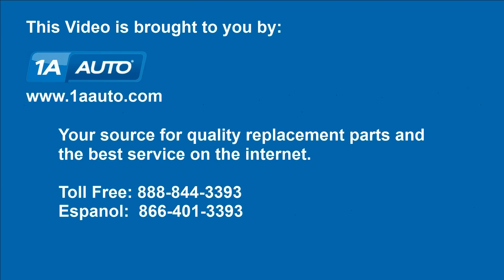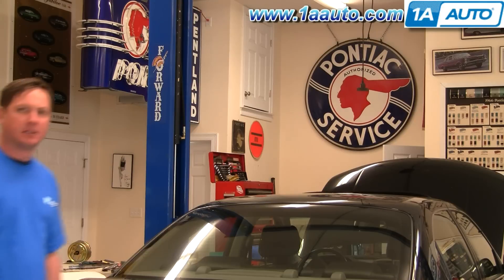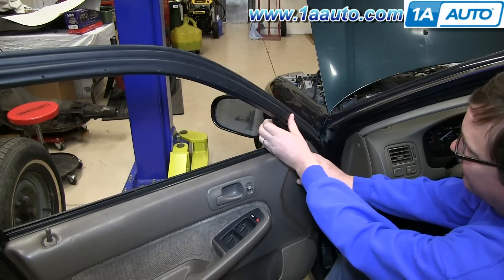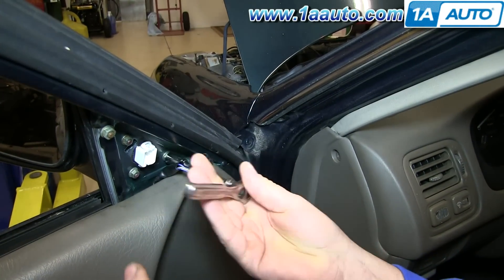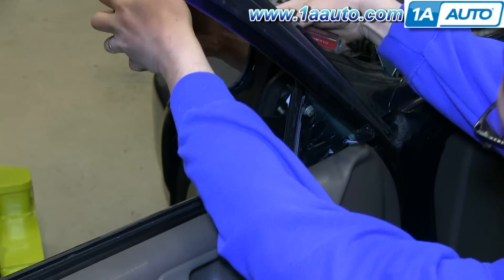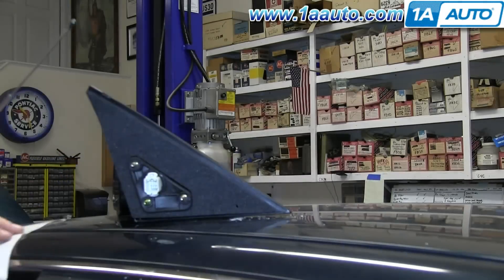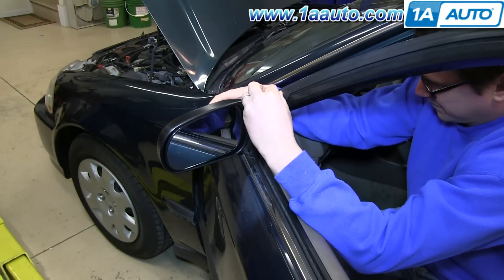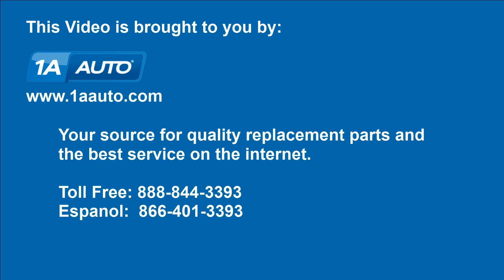How To Replace Power Side Mirror 96-00 Honda Civic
In this video, 1A Auto shows you how to repair, install, fix, change or replace a broken, smashed, cracked, or shattered rear side view mirror. This video is applicable to the 96, 97, 98, 99, and 00 Honda Civic.

This process should be similar on the following vehicles:
1996 Honda Civic
1997 Honda Civic
1998 Honda Civic
1999 Honda Civic
2000 Honda Civic